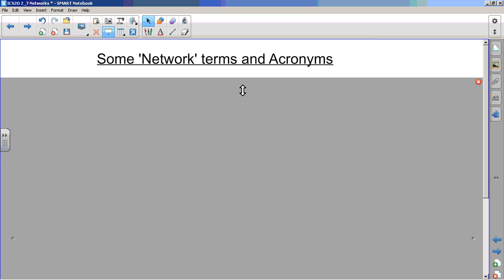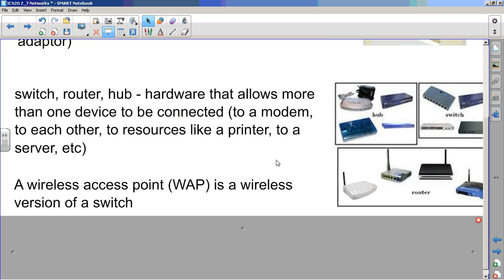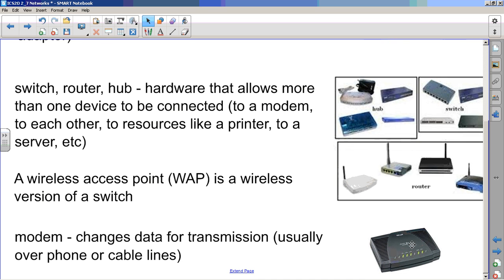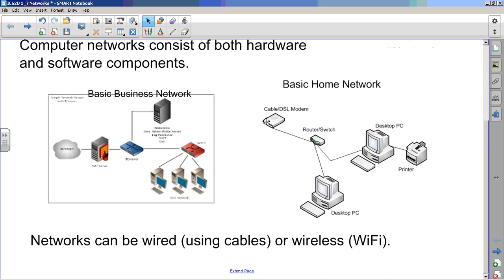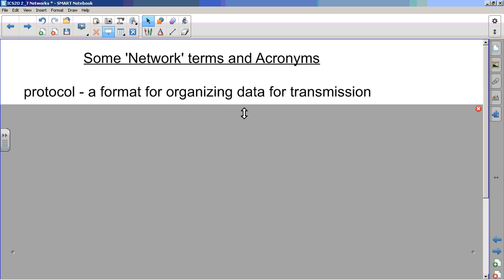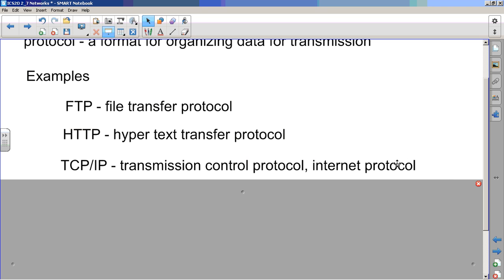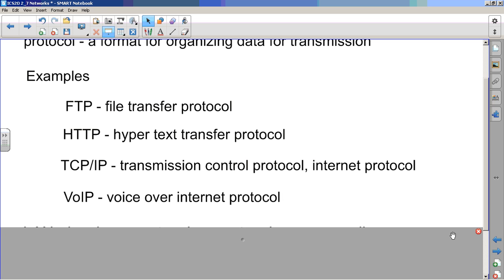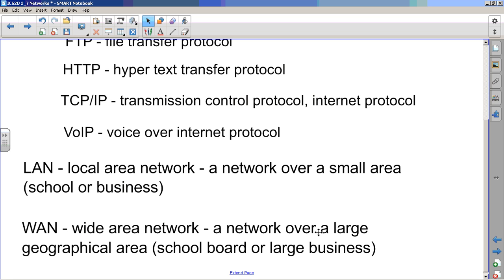ICS2O 2 7 Networks P2